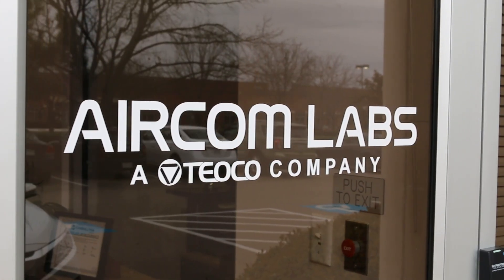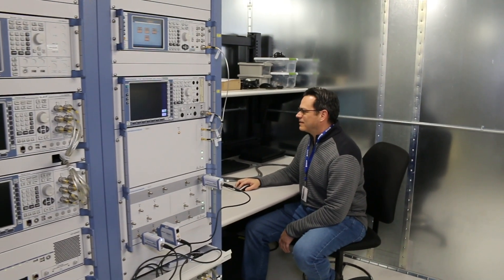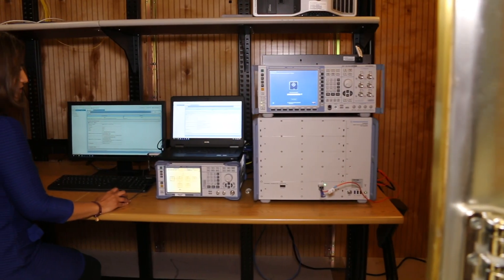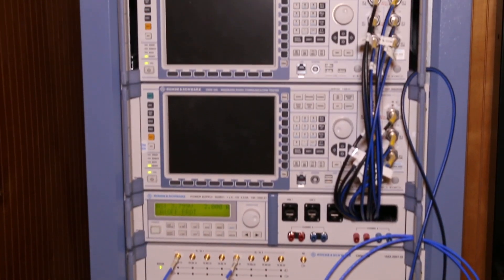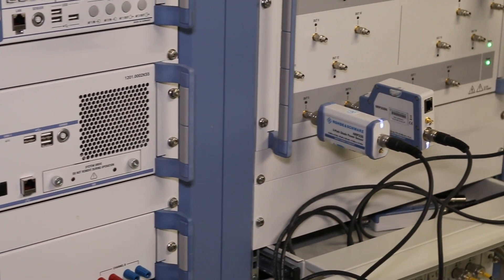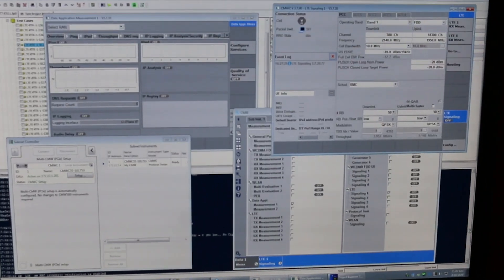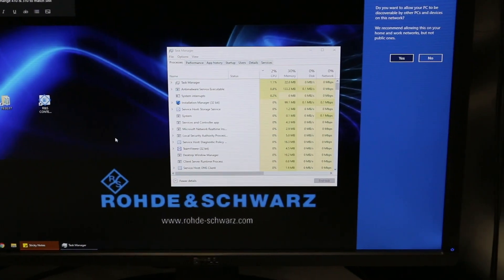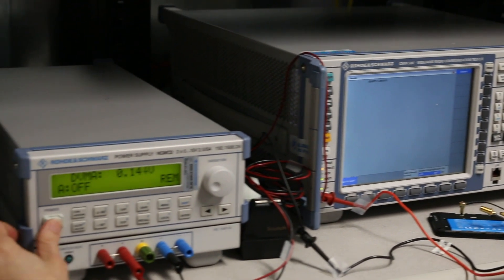Aircom International expands 5G NR & LTE device testing capabilities with Rohde & Schwarz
As wireless network operators roll out 5G services, Aircom International is prepared to test mobile devices in line with the new industry test requirements. Learn why Aircom International, Inc., an accredited testing laboratory for wireless device testing including network operator certification, conformance and R&D test, has expanded test services with the Rohde & Schwarz CMX500 and CMW500 radio communication testers for 5G and LTE testing.